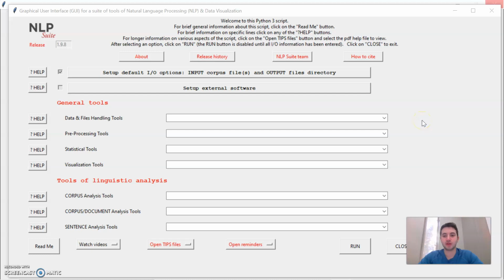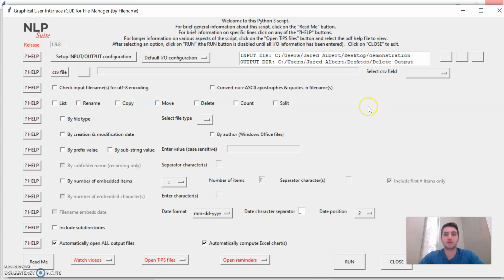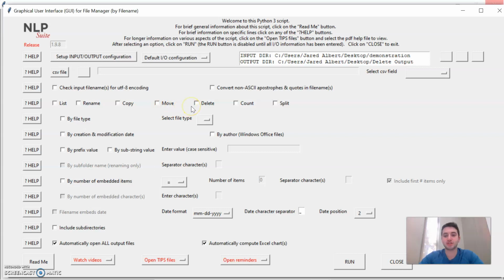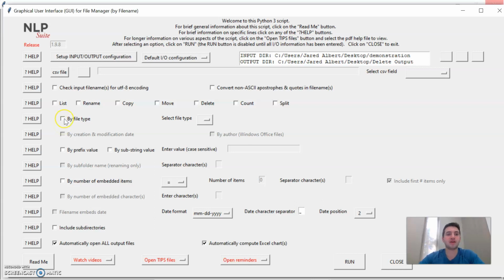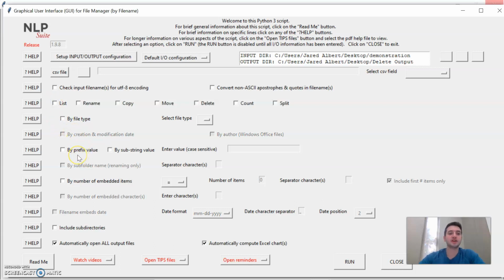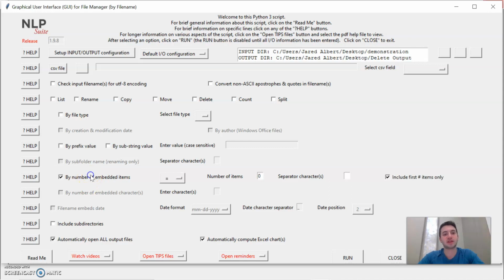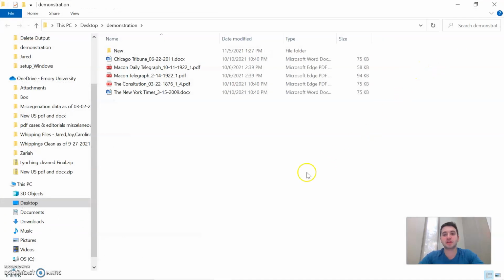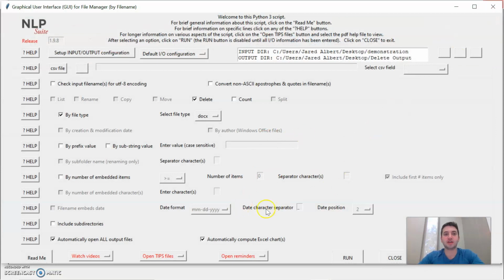NLP_NLP File manager